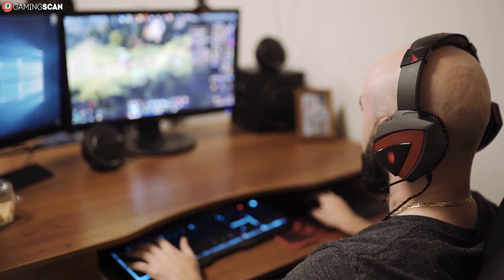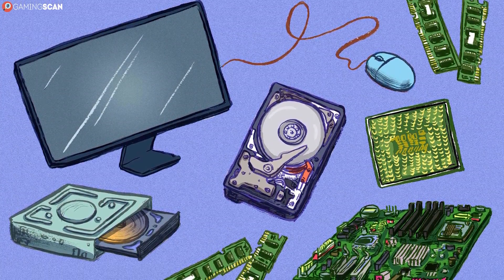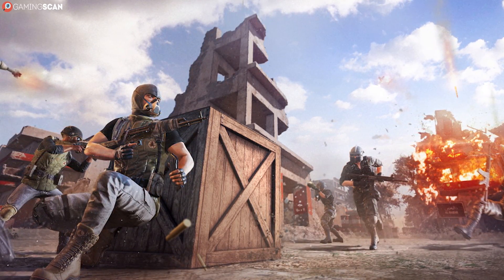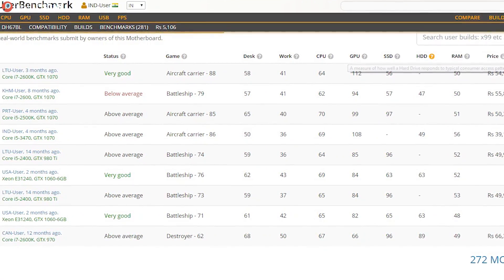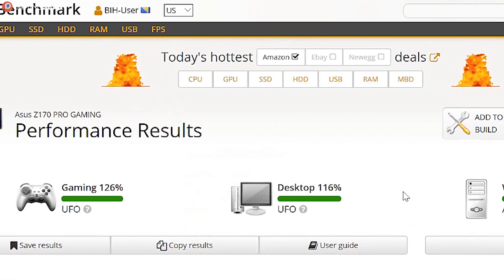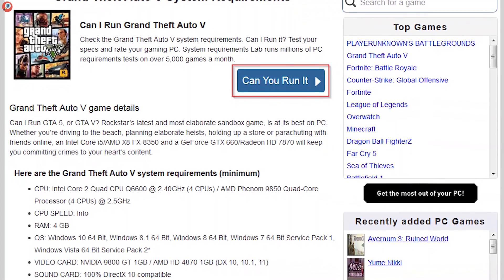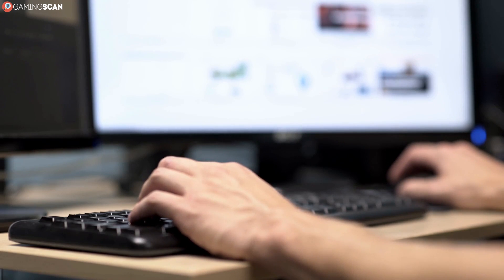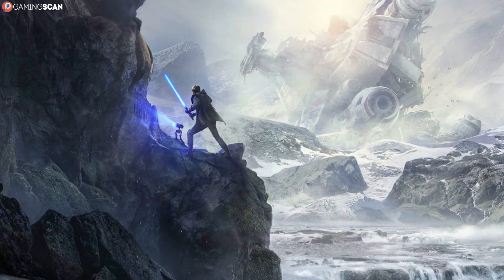How To Find Out If Your PC Can Run A Specific Game [Simple]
How do you find out if your PC can run a specific game? It's rather easy if you know where to look. In this video, we will help you with exactly that!

Keep watching.

Timestamps:
0:00 Intro
1:11 System Requirements
3:46 What Are Your PC’s Specs?
5:26 UserBenchmark
6:59 Can You Run It?
8:06 Conclusion